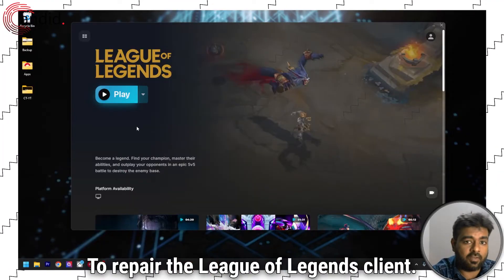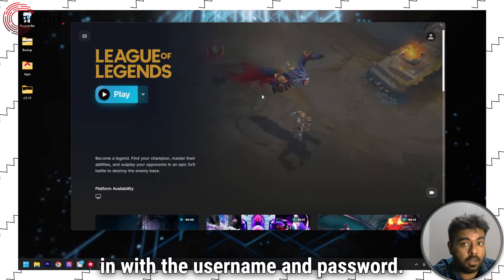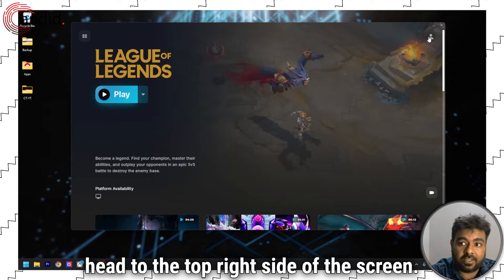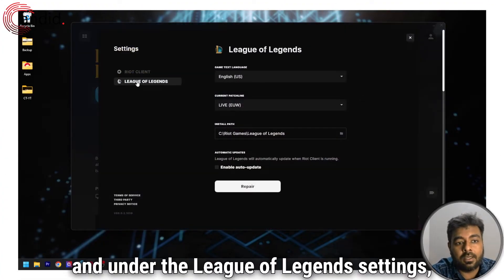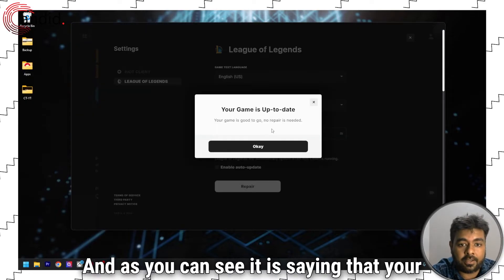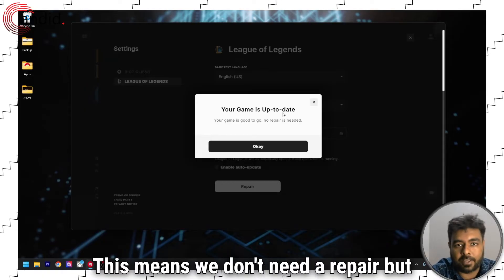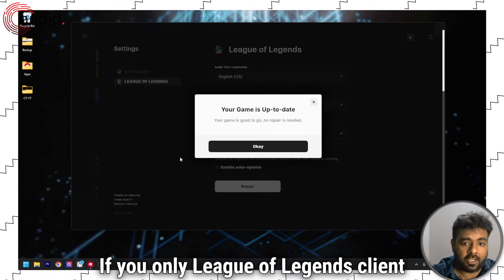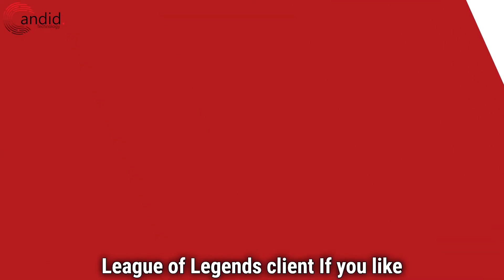How to Repair League of Legends client? | Candid.Technology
Here is how to Repair League of Legends client. for more guides and tech explainers, reviews, lists, comparisons and more tech-related stuff.